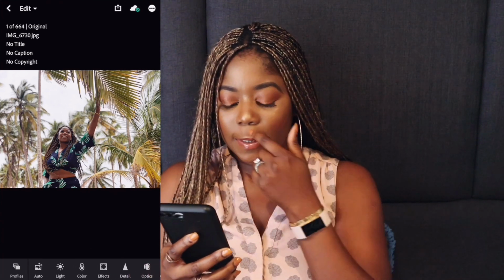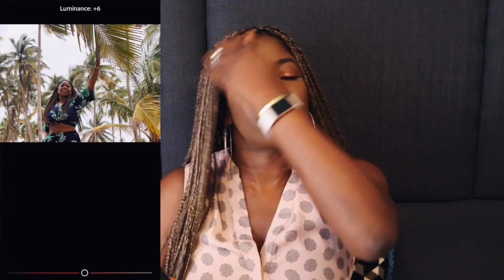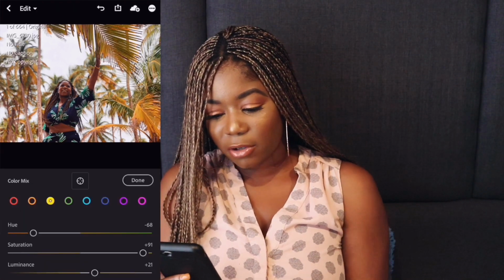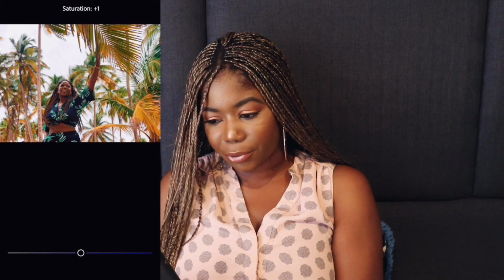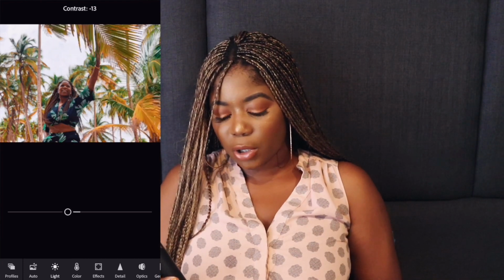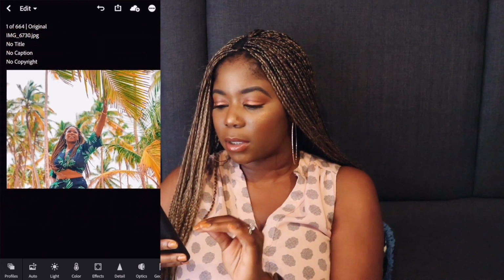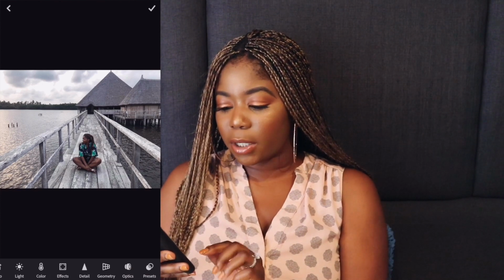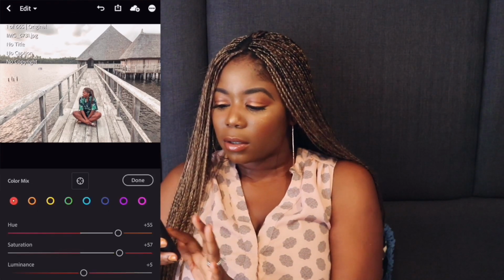How To Get Beautiful Instagram Pictures | Lightroom Mobile Tutorial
ABOUT
The requested instagram photo editing tutorial.
I share the secrets to your favourite influencer's photos, what app they use to edit their photos and how you can use the app too!